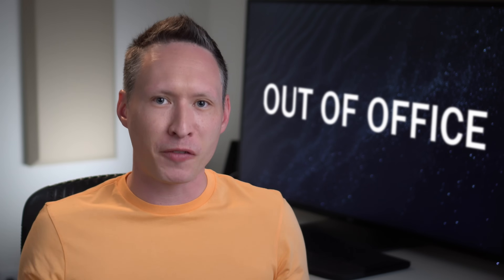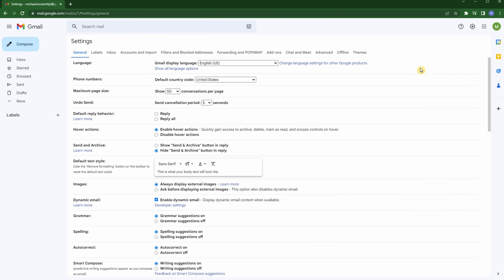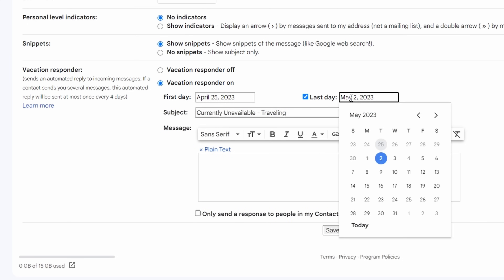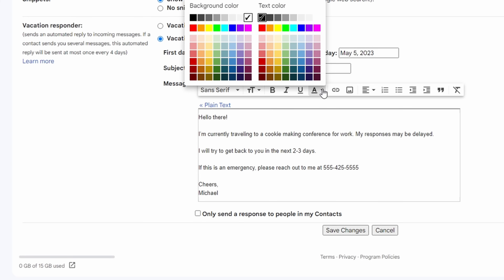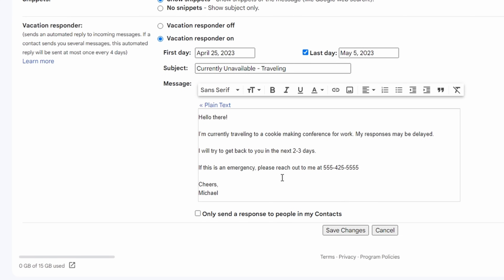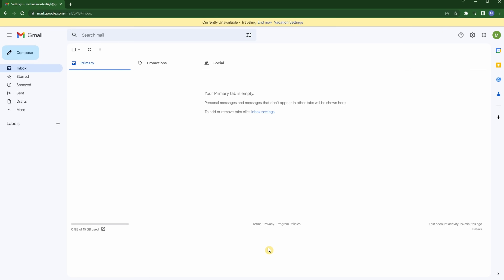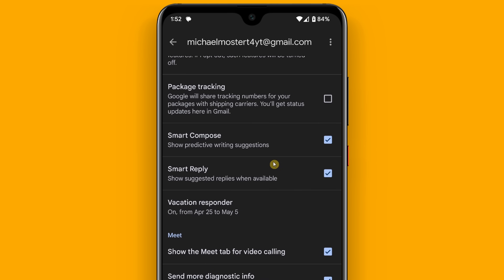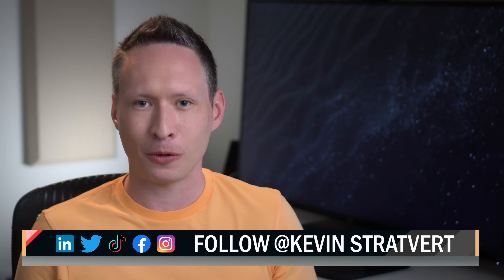How to Set Out of Office Auto Reply in Gmail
In this quick step-by-step tutorial, learn how to set a vacation responder in Gmail. We walk through how to set the automatic reply on both desktop and via the mobile Gmail app.

Host: Michael Mostert

⌚ TIMESTAMPS
0:00 Introduction
0:13 Set automatic reply on PC
3:58 Set automatic reply on phone
4:41 Wrap up